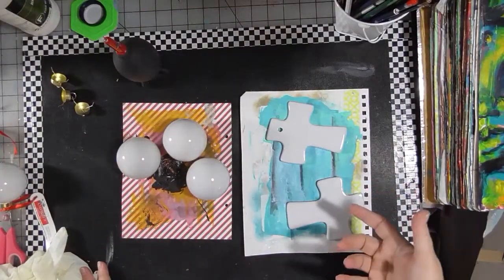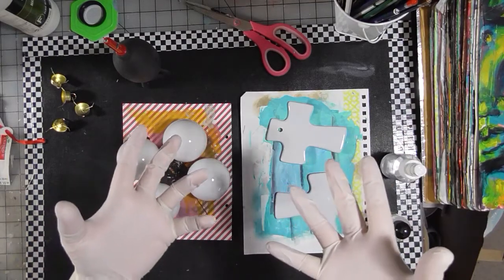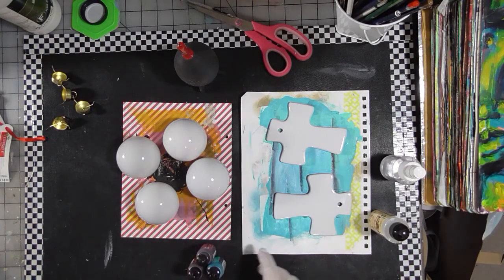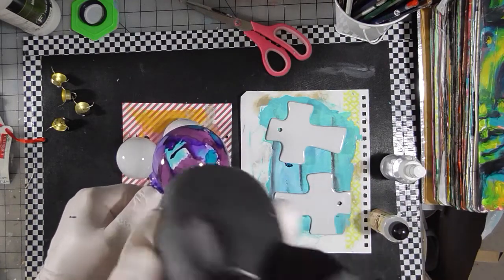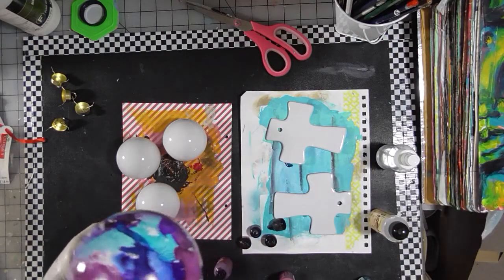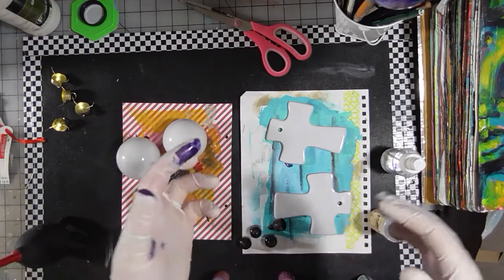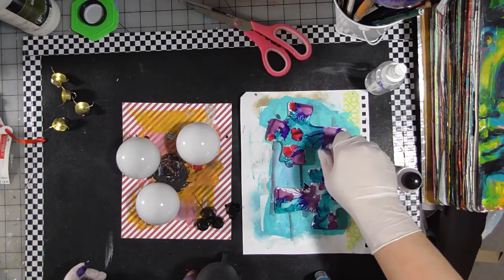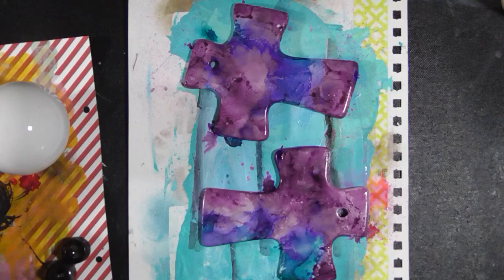Alcohol Ink Ornaments